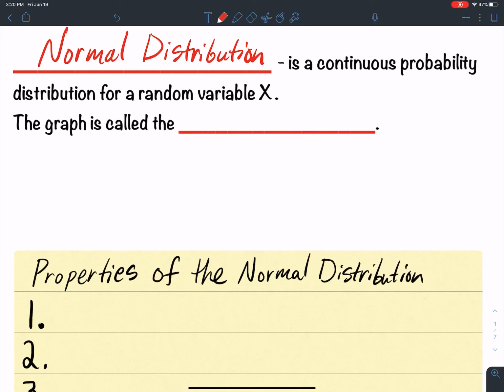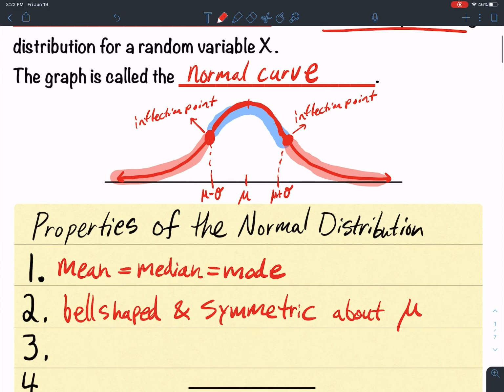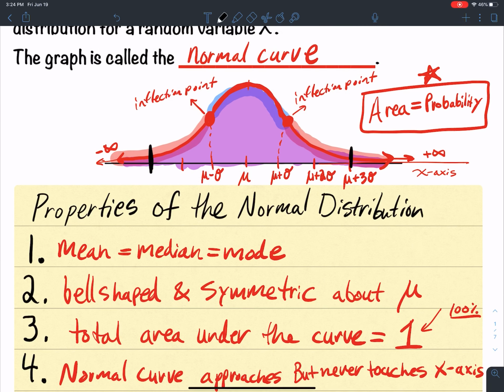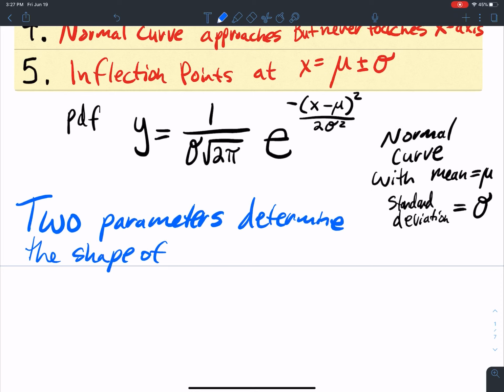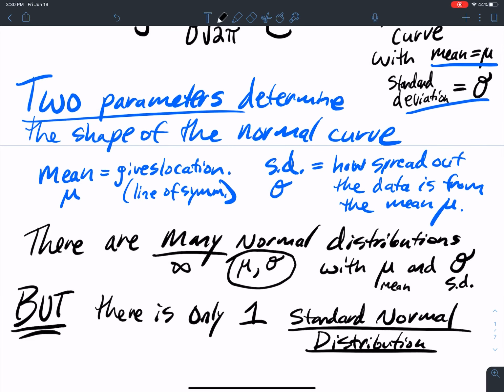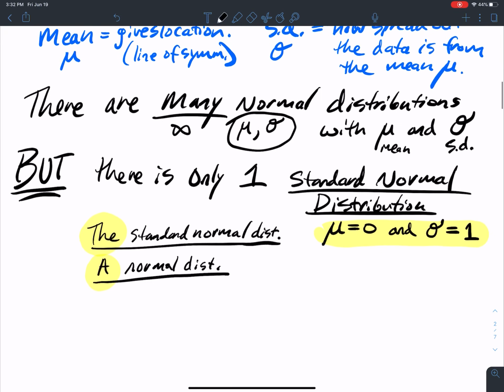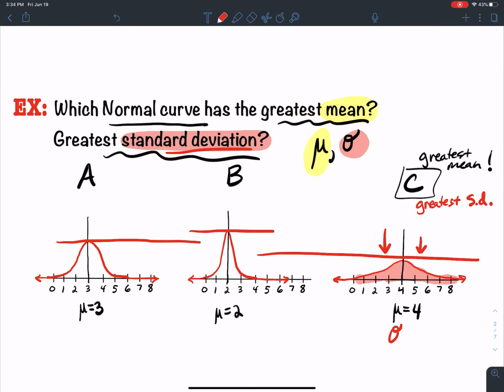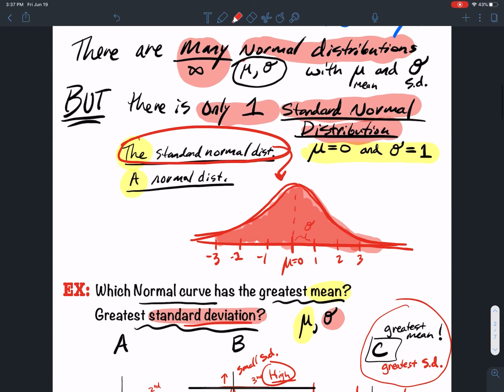5.1.1 Intro To The Normal Distribution & its Properties (Normal Dist VS Standard Normal Dist)